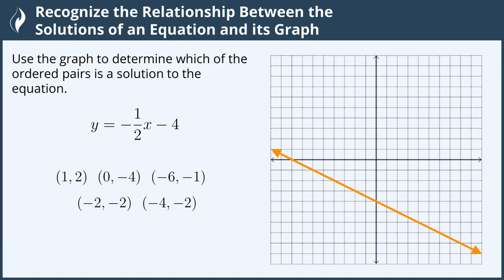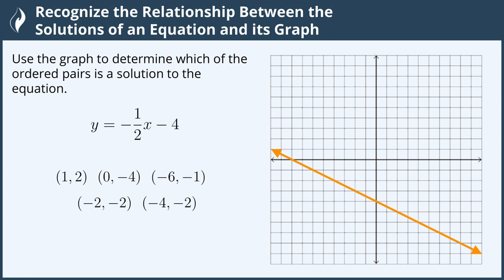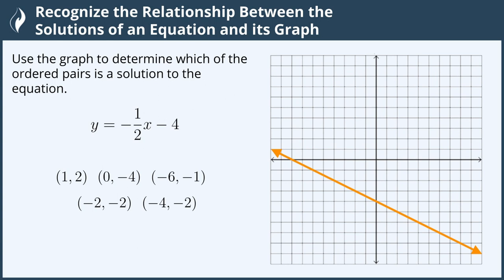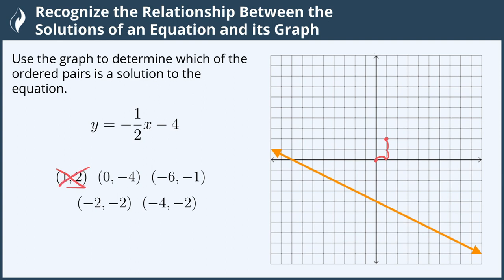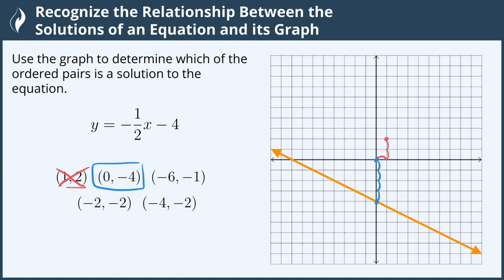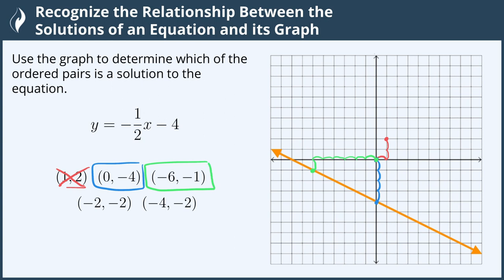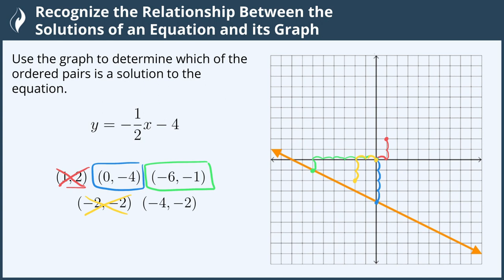Recognize the Relationship Between the Solutions of an Equation and its Graph - 3